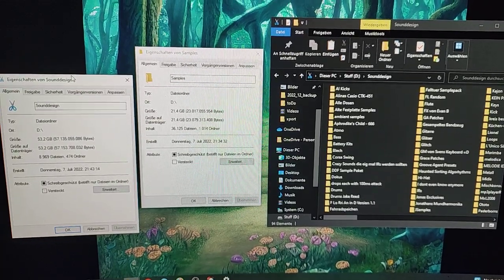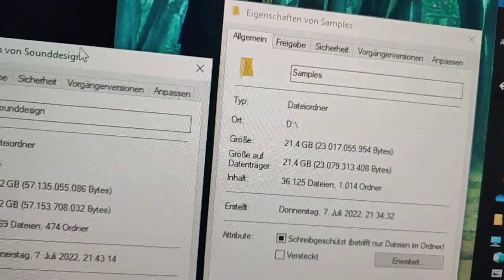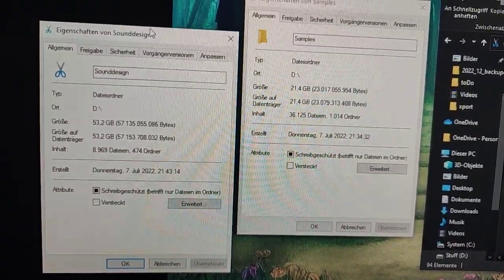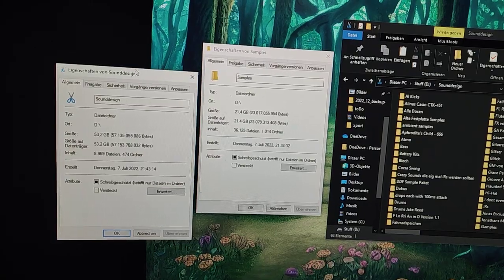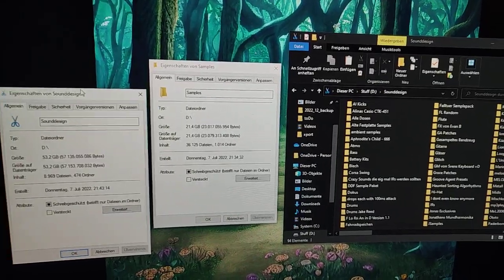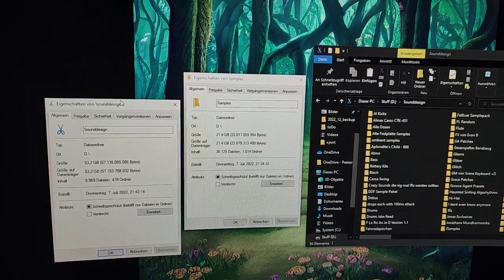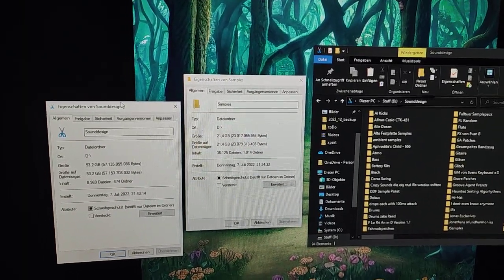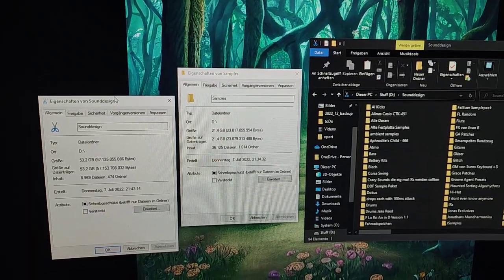Small Sample Libraries